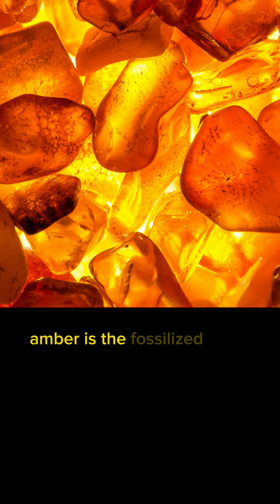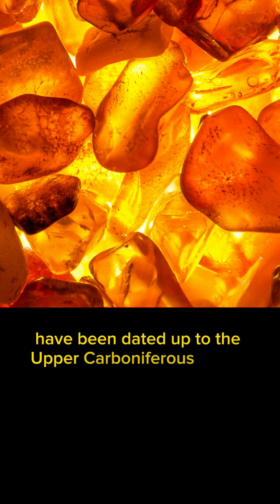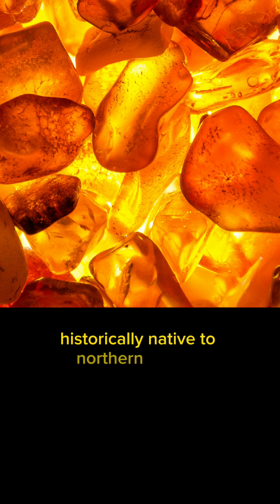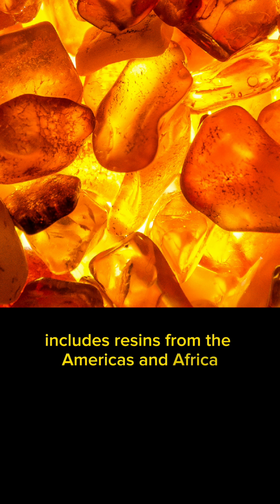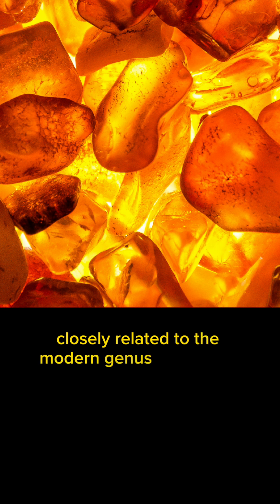UNDERSTANDING AMBER (PART 1)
A video explaining the mineraloid Amber